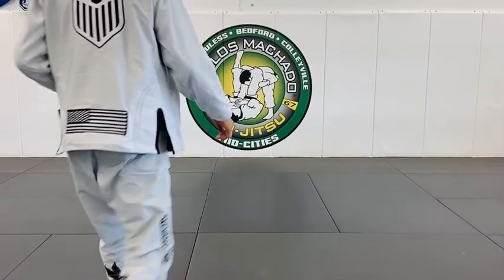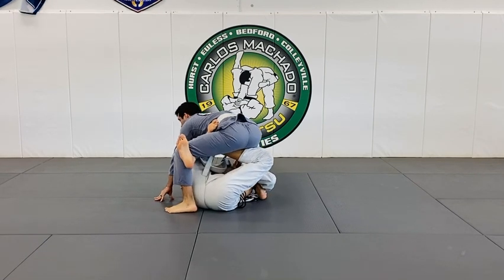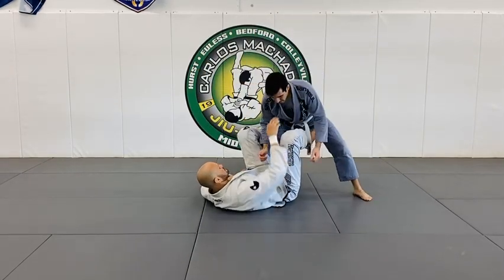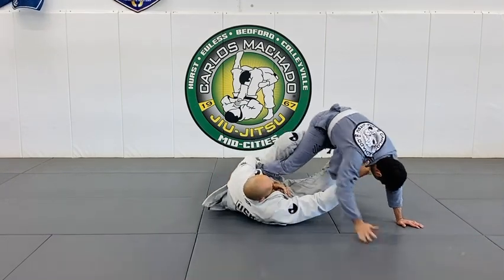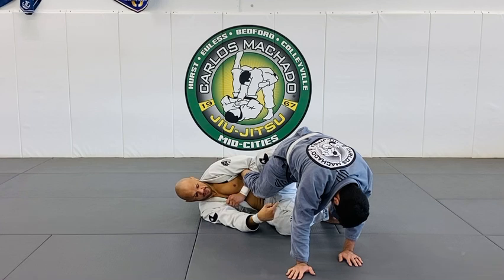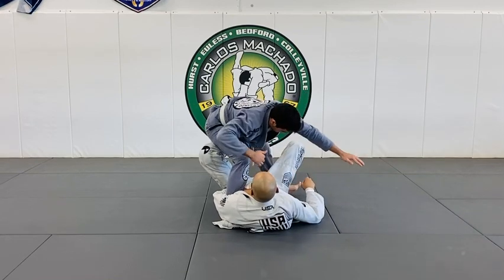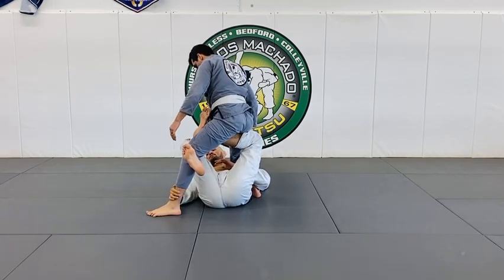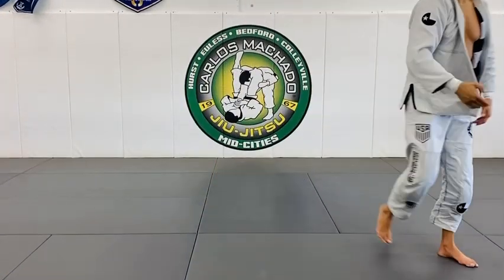X Guard Sweep to Ankle Lock (Foot Lock) by Greg Hamilton BJJ